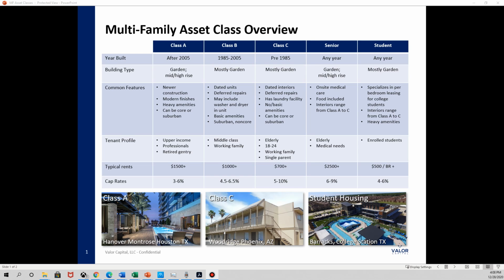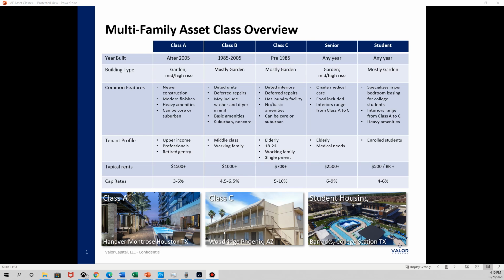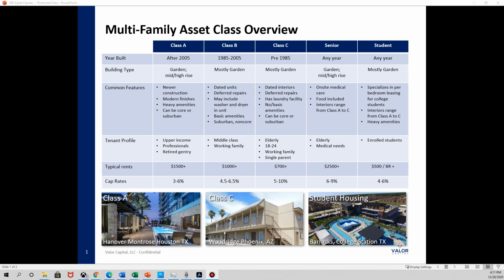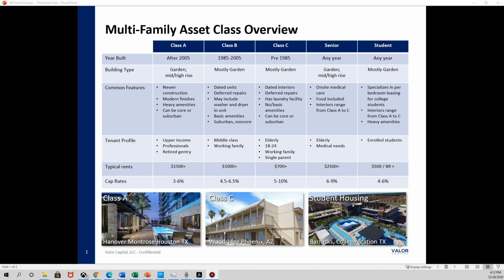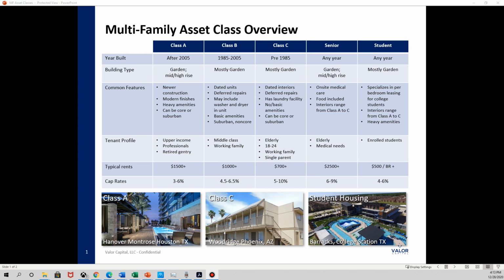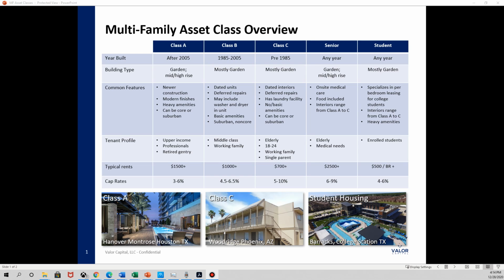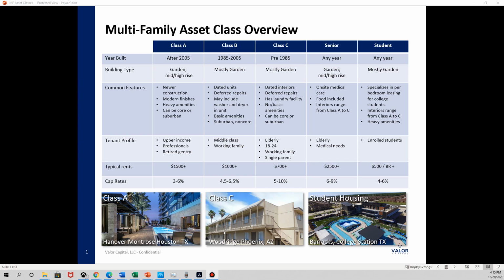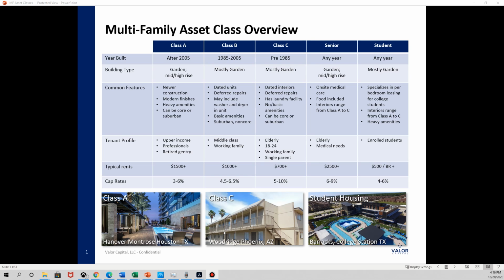MF Asset Classes Overview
In this video, we provide a breakdown of the different asset classes in the multifamily space. This is an orientation video to help you understand key differences between the various multifamily asset classes.